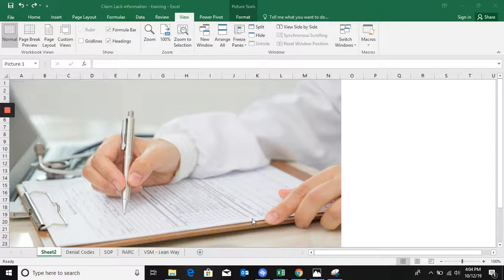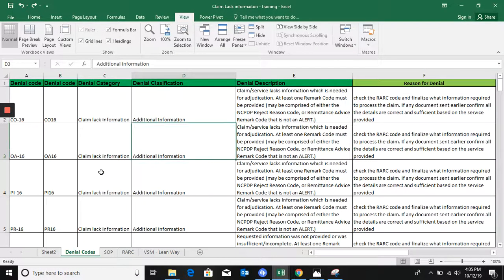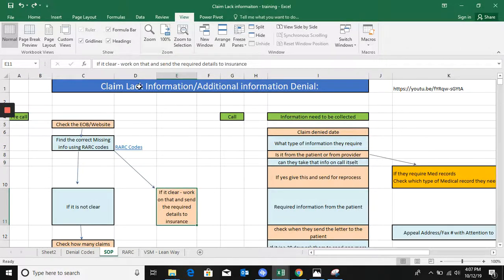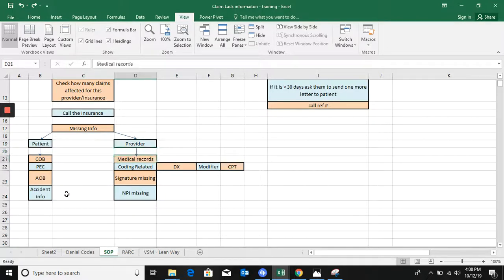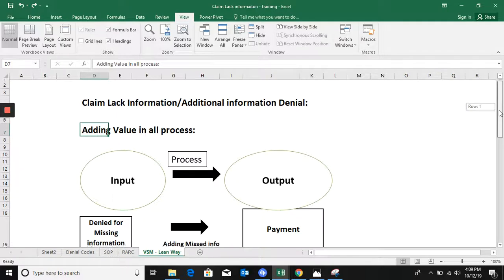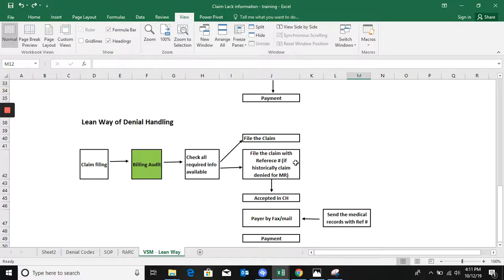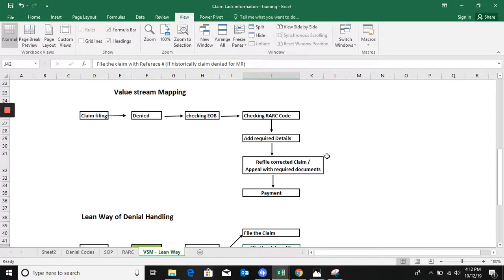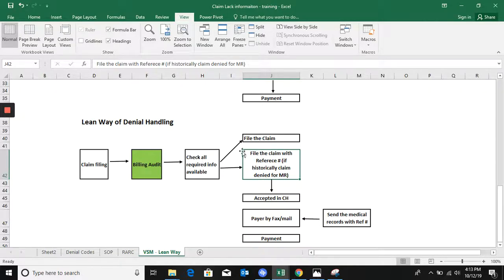Claim Lack Info Part II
US Healthcare - Denial Management - Claim Lack information/Additional information